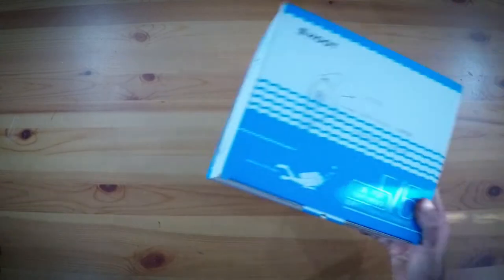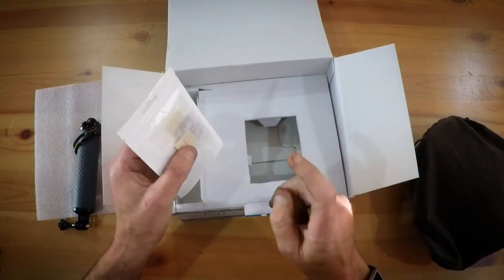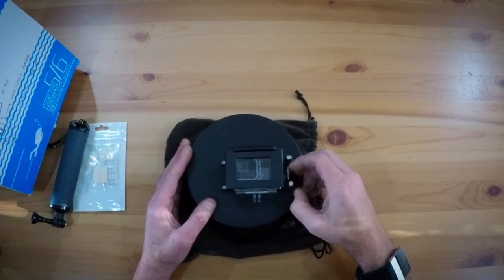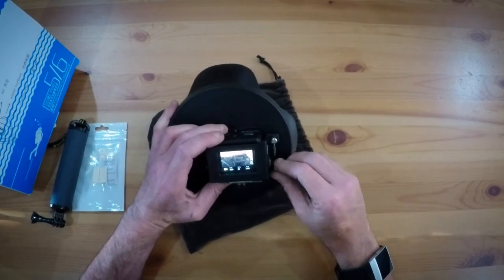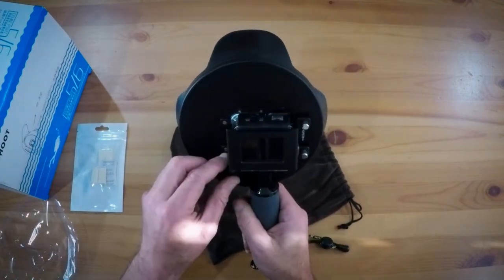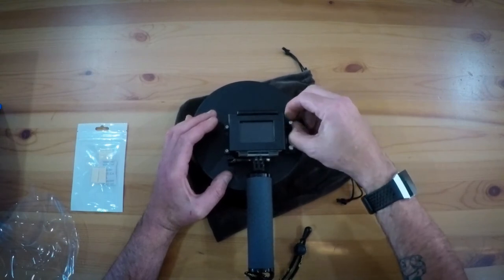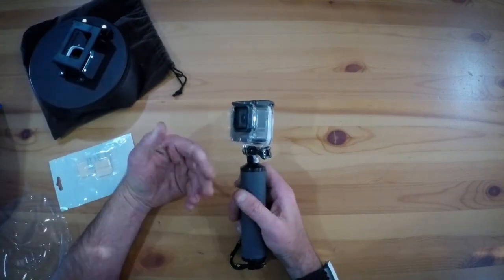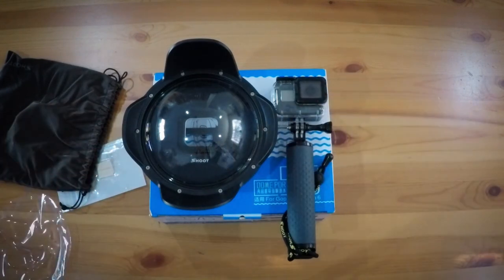Unboxing Shoot Dome Port for GoPro 5 & 6 with test Photo and Video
Unboxing Shoot Dome Port for GoPro 5 & 6 with a bonus test shot and video.